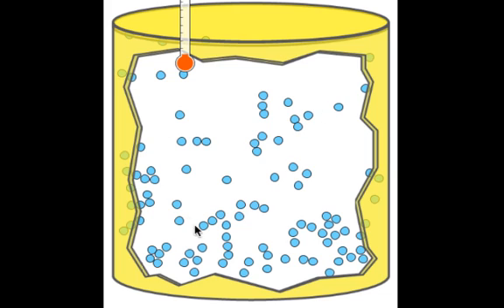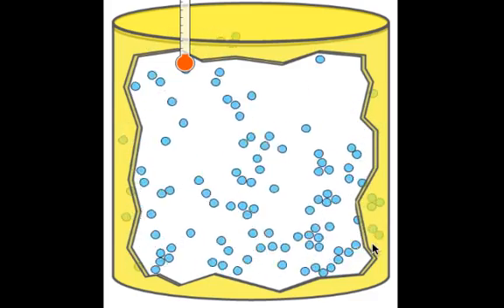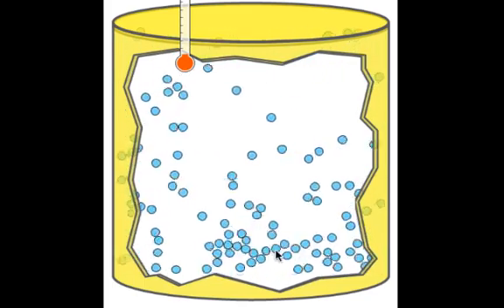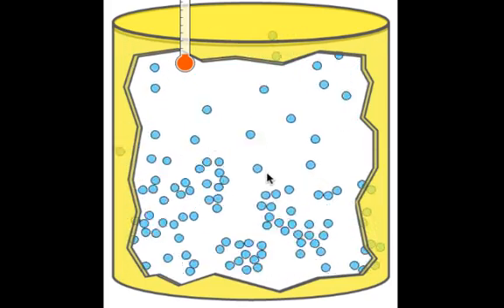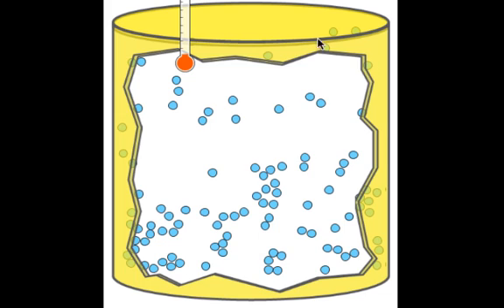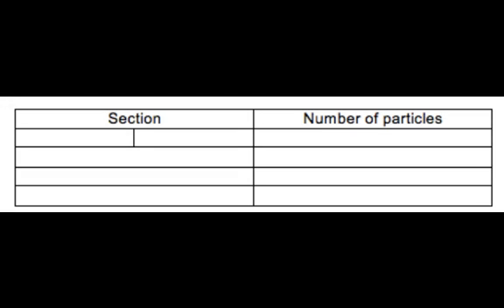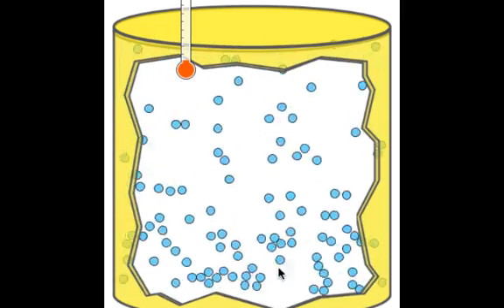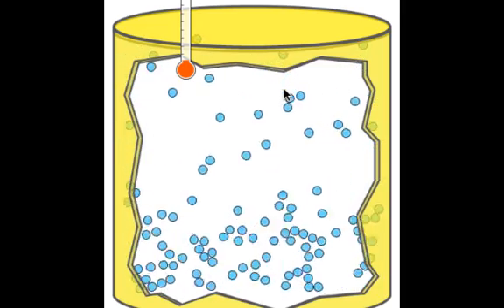Why does air pressure decrease at higher altitudes?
The counts are available at 2:51.

This video is made with Camtasia2, PhET's "States of Matter: Basics" simulation and MS Word.